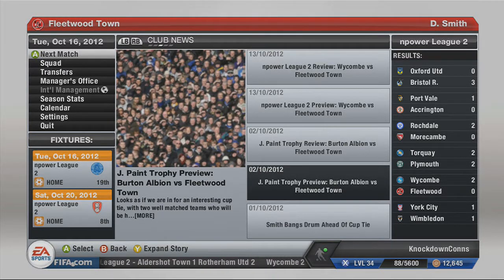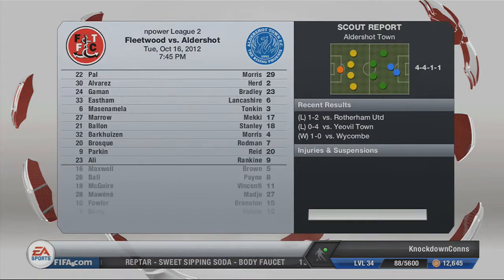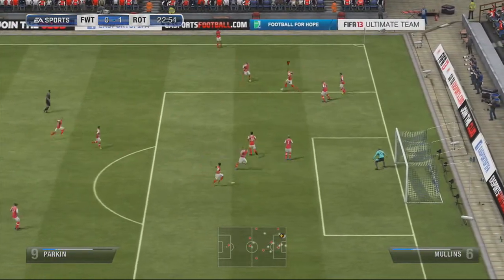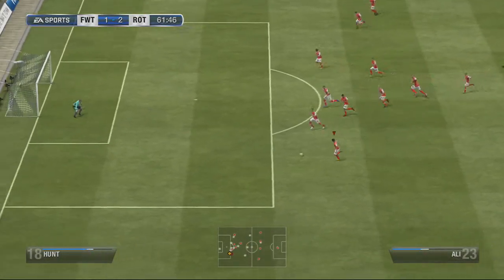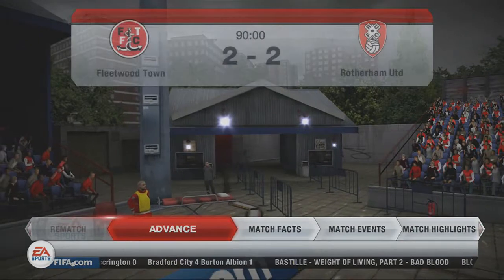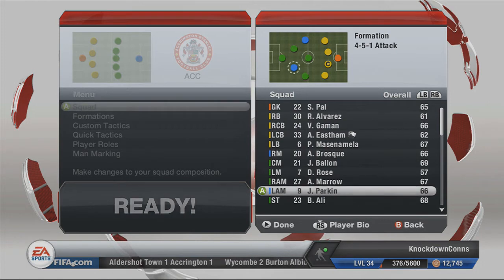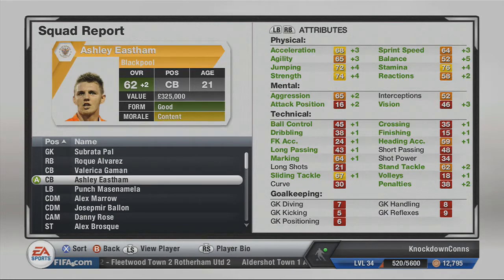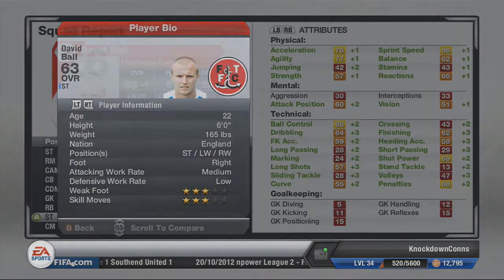Fleetwood Town Journey To Euro Glory Episode 4 Ft. Connor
Connor has 3 matches for you in this episode of Journey to euro glory. Hope you enjoy!